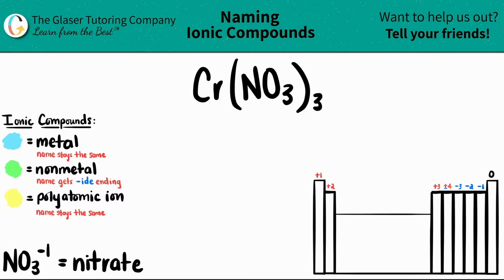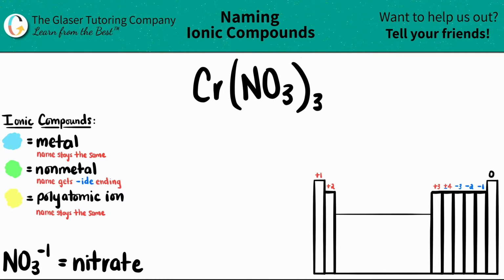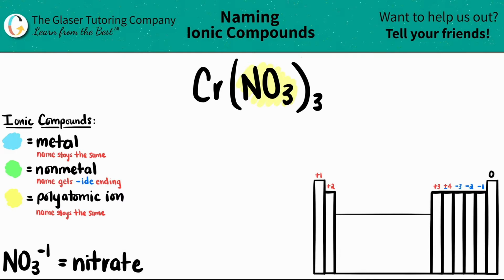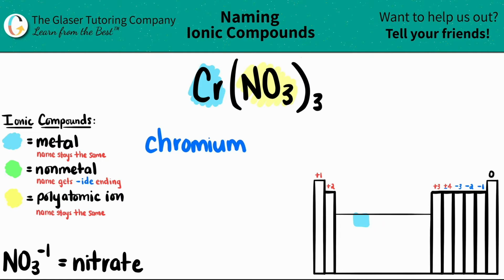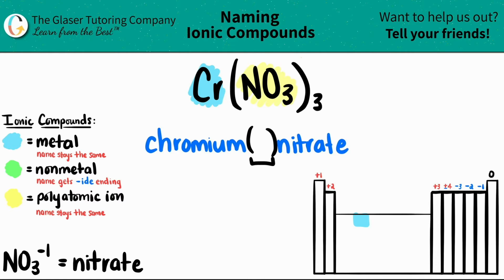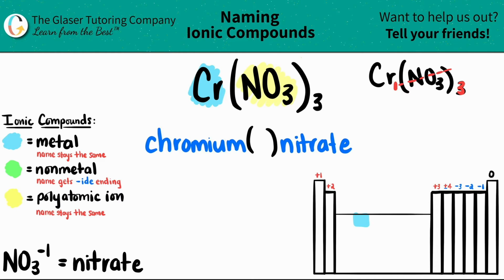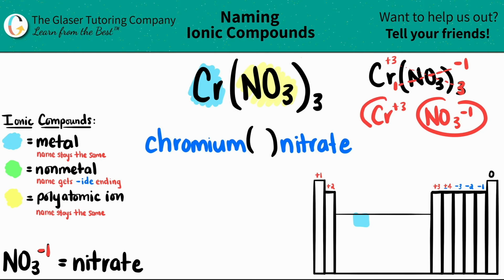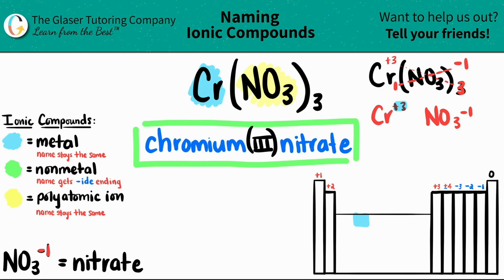How to name Cr(NO3)3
Name the following ionic compound:
Cr(NO3)3